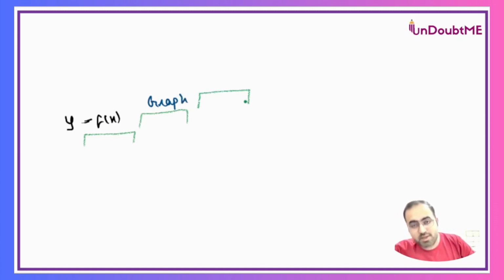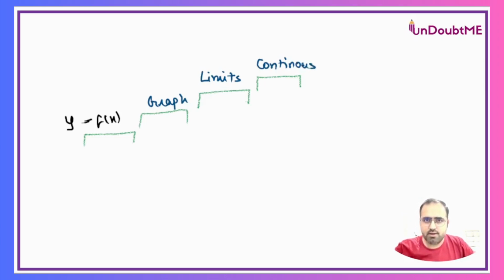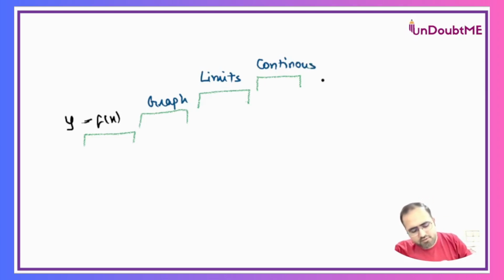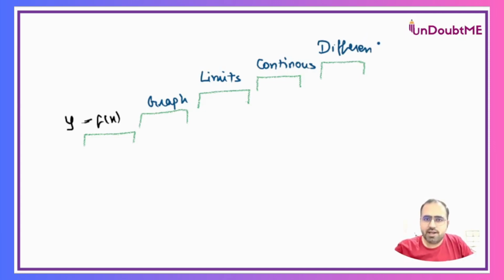Limit Continuity derivability | The LCD Ladder of Calculus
"Understanding Limit, Continuity, and Derivability (LCD) | The Ladder of Calculus"

📊 Ready to climb the ladder of Calculus? In this video, Rohit Vachhani, an experienced educator with 11 years of expertise, breaks down the concepts of Limit, Continuity, and Derivability (LCD) to help you grasp the fundamentals of Calculus. Whether you're a student preparing for IGCSE, Alevels, IB, SAT, ACT, CBSE, or IITJEE, this comprehensive guide is designed to make you a Calculus pro.

- **Limits:** Understand the concept of limits and how they relate to continuity.
- **Continuity:** Learn what it means for a function to be continuous and how to determine continuity.
- **Derivability:** Explore the essential idea of derivatives and how they tie into the LCD ladder.

🔍 We'll clarify each concept step by step, providing a solid foundation for your journey into the world of Calculus. By the end of this video, you'll be well-equipped to tackle more complex calculus problems.

📊 Master the LCD ladder of Calculus—watch now! 📚👍🔍

Microphone Used in this video:

Laptop Used for recording:

Tablet Used in recording: